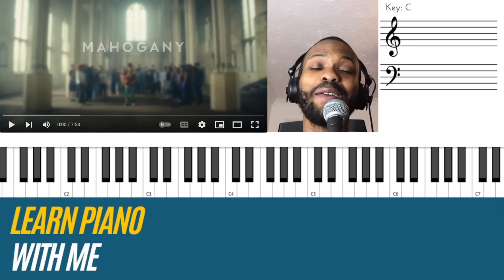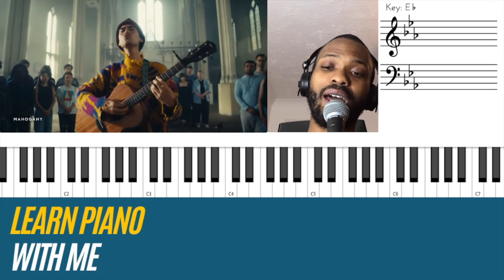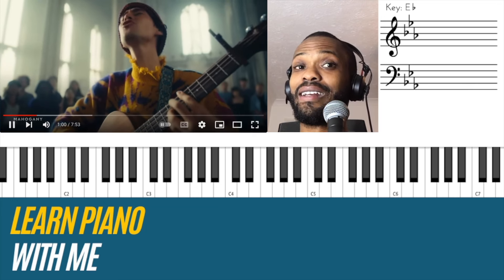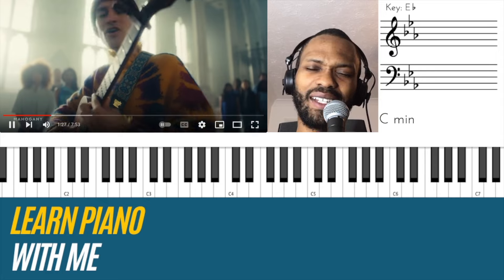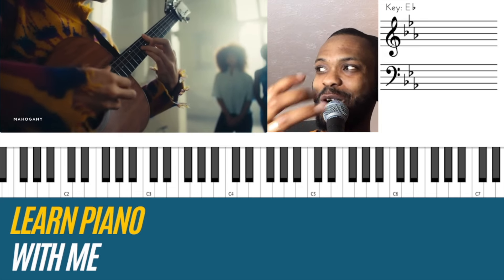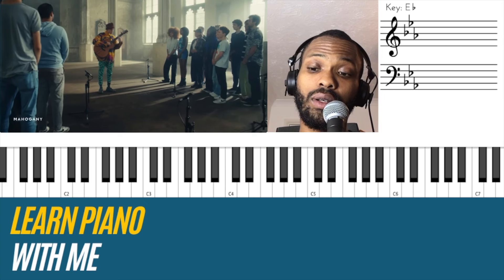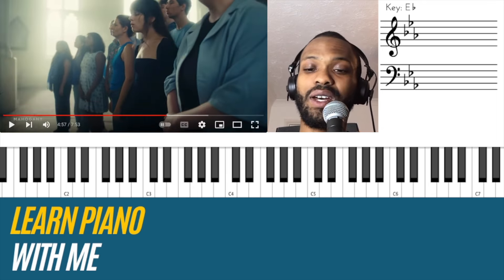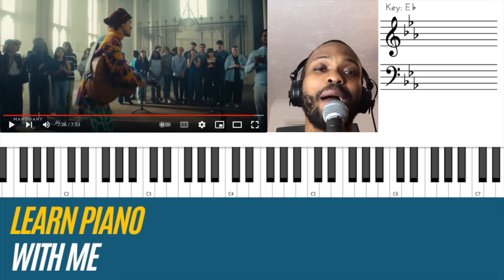Reaction To Jacob Collier - Little Blue | Mahogany Session (Piano Tutorial)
This version travels to some interesting musical places in contrast to the original song  from Jacob Collier's album Djesse Vol. 4.  Join me to find our where Jacob leads us.

⏰Time Codes⏰
0:15 How to find the key centre (Eb)
2:49 Sus chord use
3:26 Use of inversions
5:12 More inversions (passing chords)
7:32 New chord progression
10:42 Choir entry
11:19 Chord variations over the tonic (chord 1)
12:28 Vocally decorating chords
13:33 Word painting
14:04 Diminished chords
15:23 Modulation
18:42 Inversion use on chord 5
20:05 Playing the choir

Equipment
My Digital Piano Recommendation: Yamaha P-225
My Studio Headphones: Sennheiser HD 25
My In Ear Monitors Recommendation: Shure SE215 PRO
My Recording Microphone: Shure SM58
My Easy To Use Audio Interface Recommendation: Focusrite Scarlett 2i2